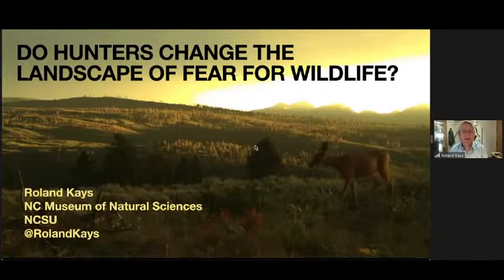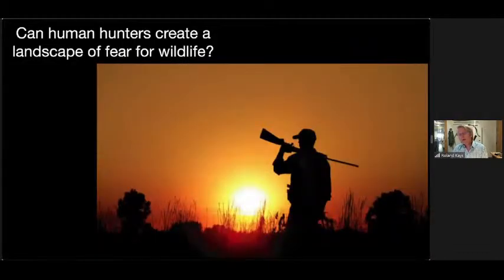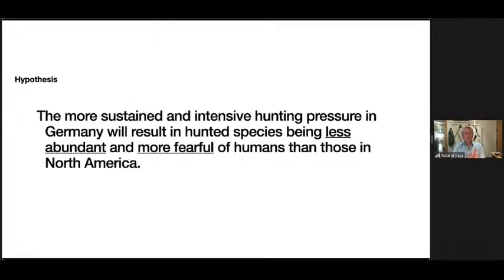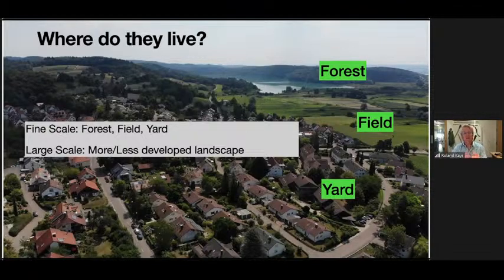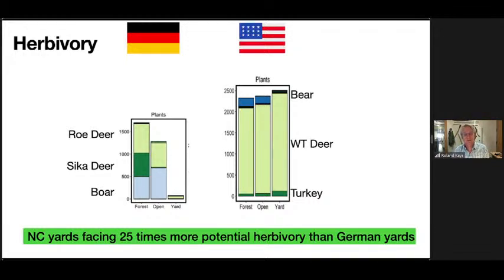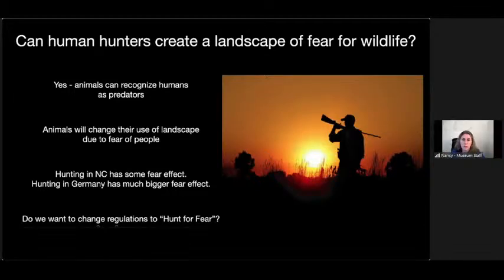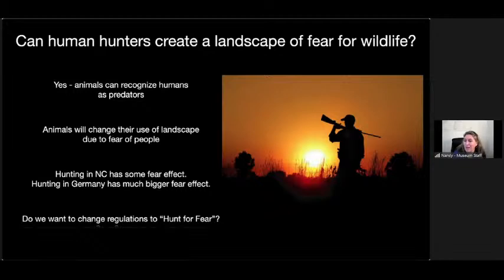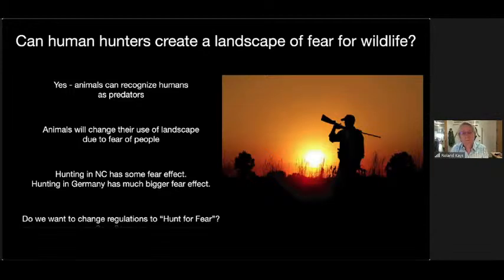Do Hunters Change the Landscape of Fear for Wildlife?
Fear of predation affects where and when animals move through the landscape.  How does this change when humans hunters are the main predator?